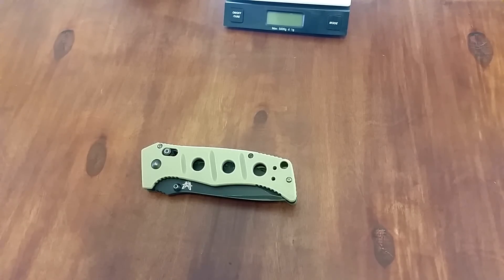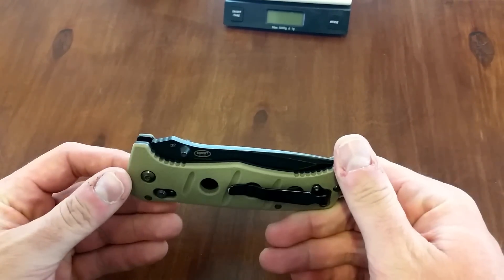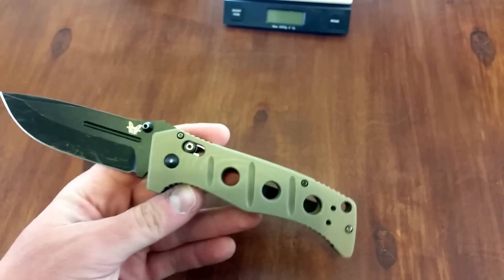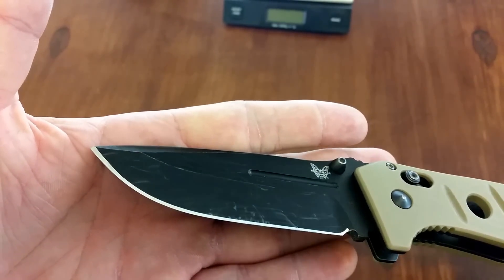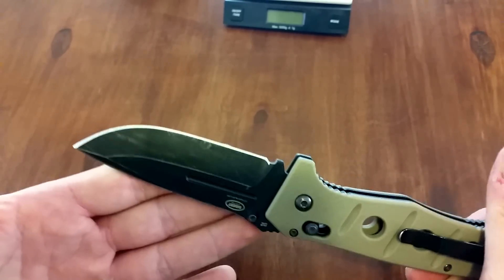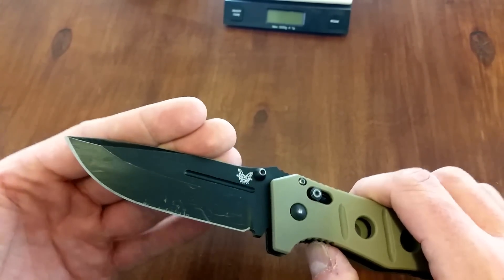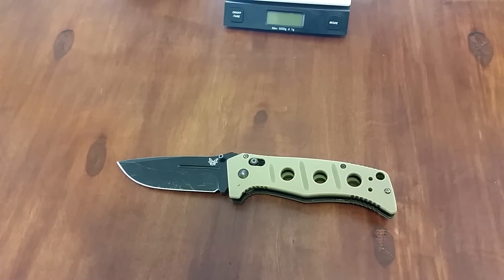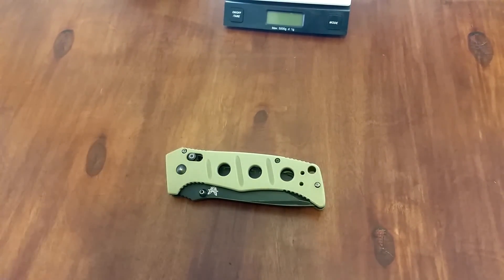Benchmade Adams 275 Hard Use + Abuse Aftermath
Lets see how this knife ended up after all I put it through.

The Adamas folding knives come in both manual and automatic and have proven to be the strongest AXIS® knives ever made. A thick blade, liners and G10 handle scales afford the knife much of it's strength. In addition, a portion of the proceeds from these knives are donated to Three Rangers and to the Navy SEAL Foundation; both organizations benefiting the members and families of special operations. MOLLE® compatible.

Designer: Shane Sibert
Action: Manual-opening
Blade Steel: D2 (60-62 HRC)
Blade Length: 3.82" (9.70cm)
Blade Thickness: 0.160" (4.06mm)
Open Length: 8.70" (22.10cm)
Closed Length: 4.88" (12.40cm)
Handle Thickness: 0.73" (18.54mm)
Sheath Weight: 1.50oz. (42.52g)

Manual-opening
Weight: 7.68oz. (217.72g)
Mechanism: AXIS®